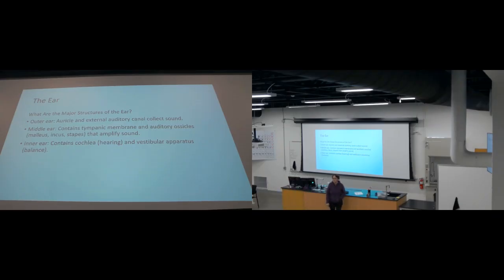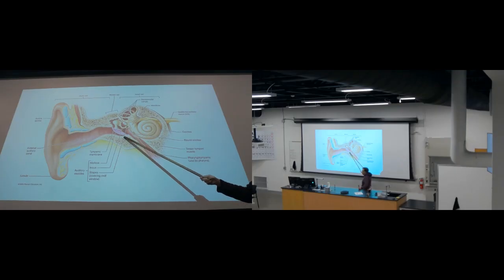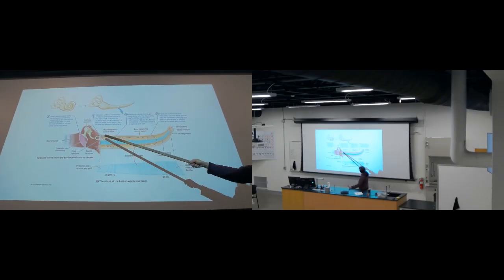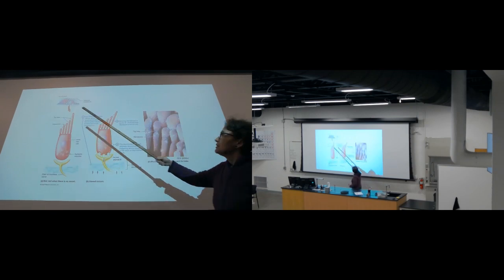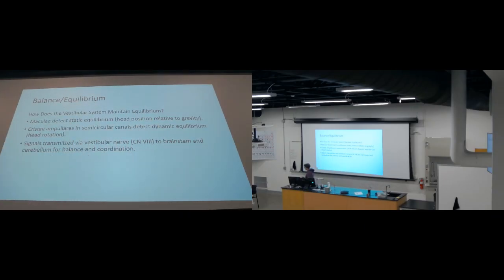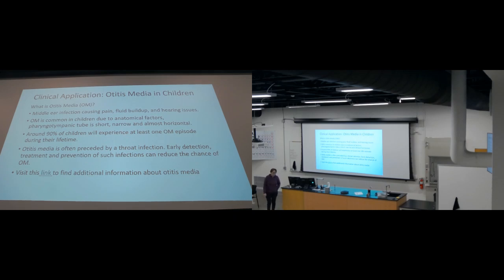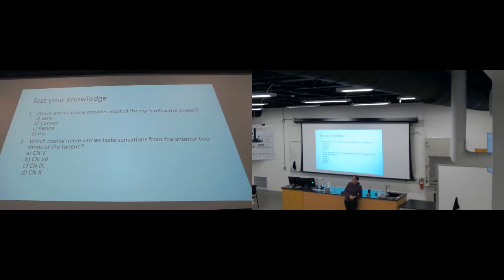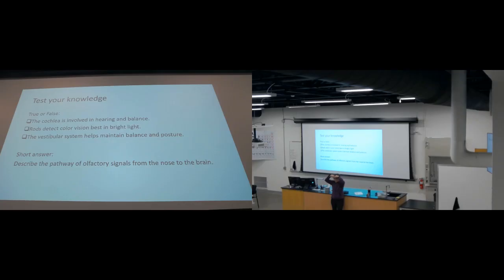Special Senses (Chapter 15) Last Part